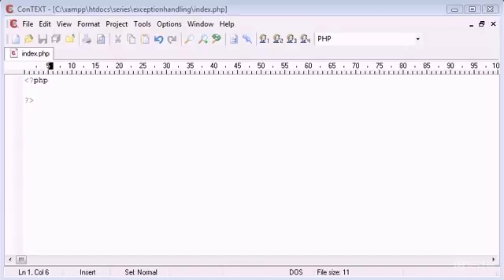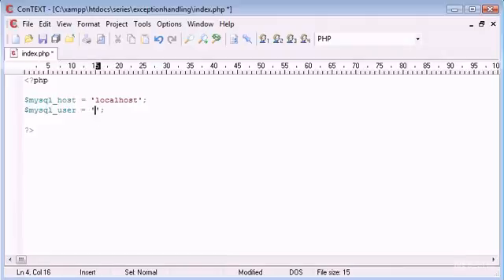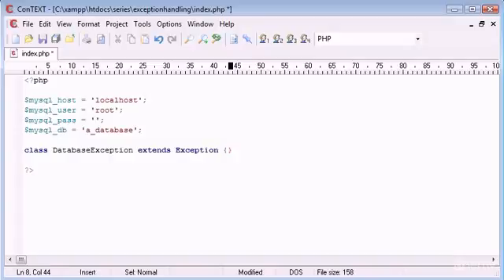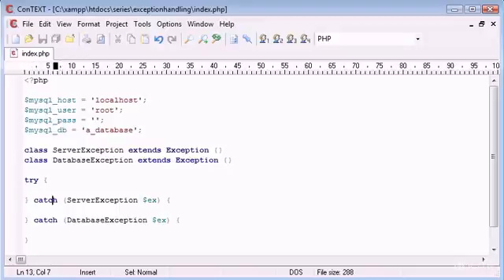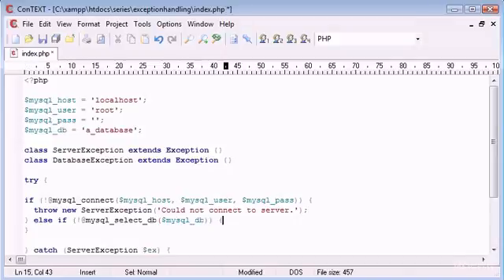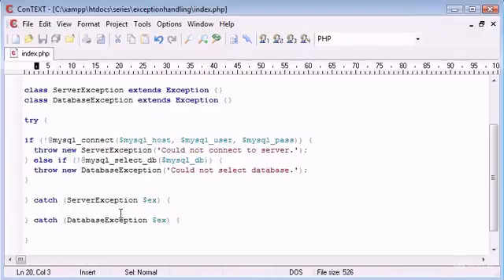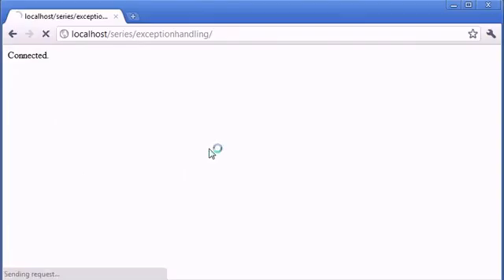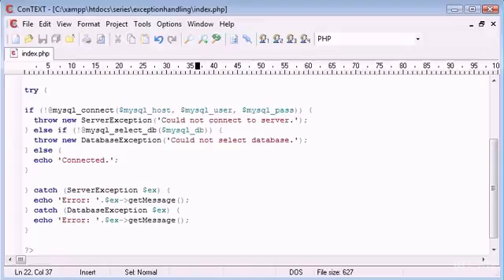187 Custom Exceptions